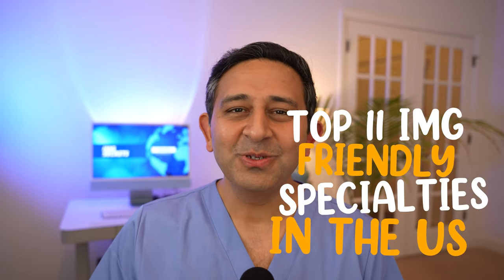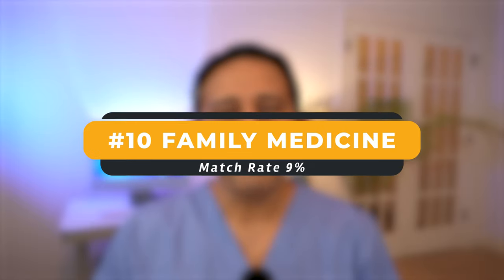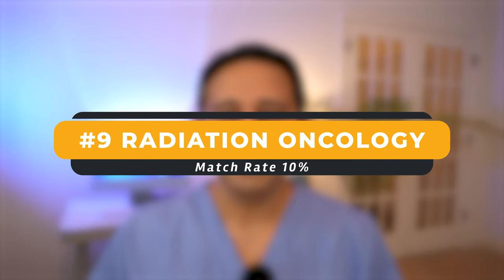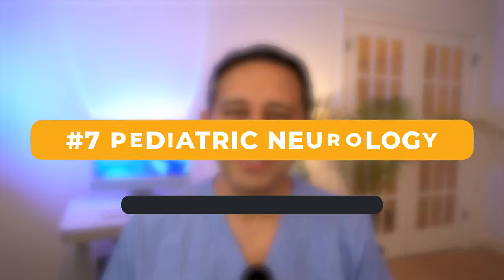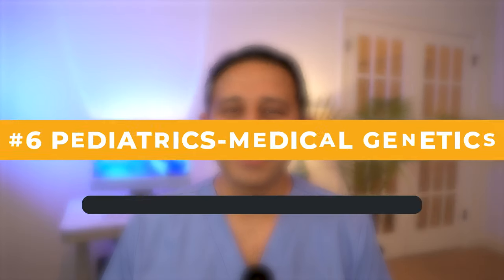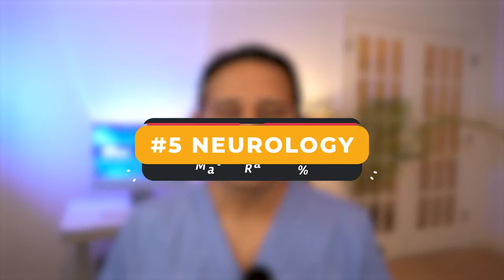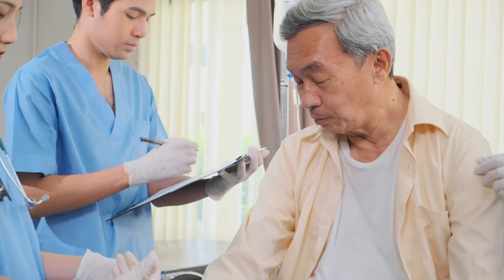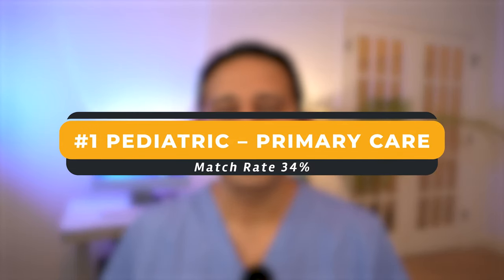11 IMG Friendly Specialties in the USA Based on NRMP Data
In this video, I am going to be sharing with you 11 IMG friendly specialties in the USA based on data from the National Resident Matching Program (NRMP). This data will allow you to see which specialties have the highest number of applicants and places.

After watching this video, you'll be able to make a more informed decision about which specialties are right for you and which ones you should focus your efforts on. By understanding which specialties are receiving the most attention from applicants, you'll be in a better position to make a successful career choice!

For one-on-one coaching with Dr. Iyer follow this

My name is Rajeev Iyer. I completed my MBBS from Bangalore Medical College, India, and my Anesthesia from PGIMER, Chandigarh, India.  I have worked as a Consultant in India. I went to the University of Toronto in Canada, and I completed fellowships there. I finished the first part of the Medical Council of Canada Examination and became a Permanent Resident in Canada. Then I moved to the USA on an H1B Visa. I got a Green Card via EB-1 and now am a US Citizen. I am Anesthesiology & Pediatric Anesthesiology certified in the USA.
I receive a lot of questions from IMGs. My goal is simple: I will tell you how you can succeed as an IMG like me and many more whom I know based on my experiences of more than 15 years.
The best way you can benefit from this is by asking questions via comments.
From an IMG - For IMGs